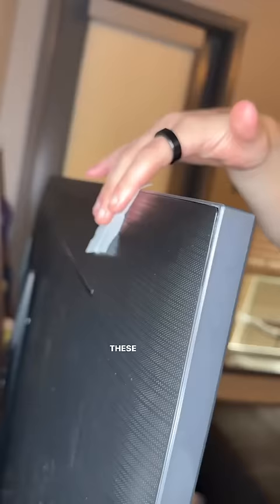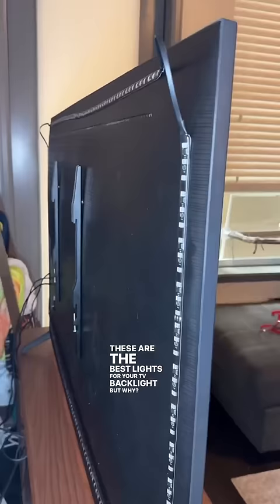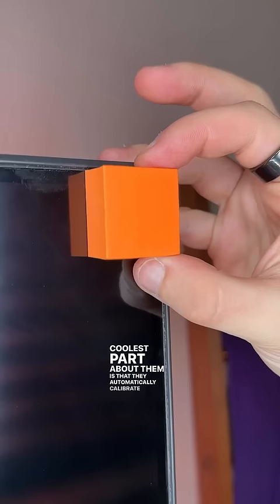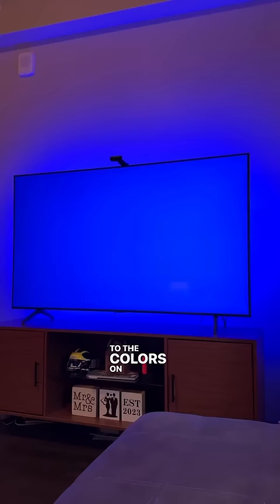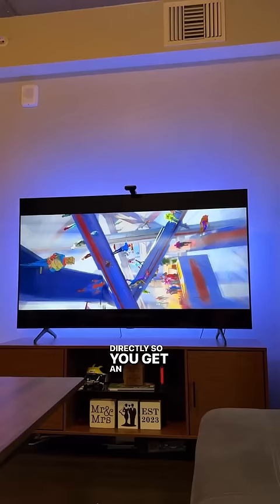"Like nothing you've seen before"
Your movies & games deserve more than a life inside a rectangular box. Let them live to the fullest, with GoveeT2 📷 "Like nothing you've seen before." From @favoritefinds_